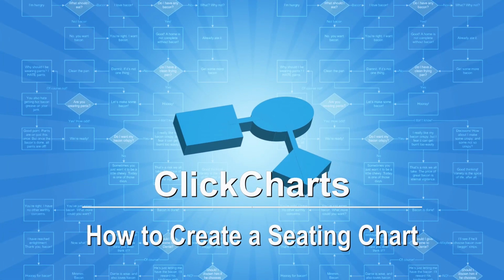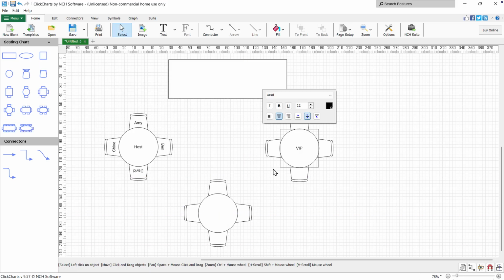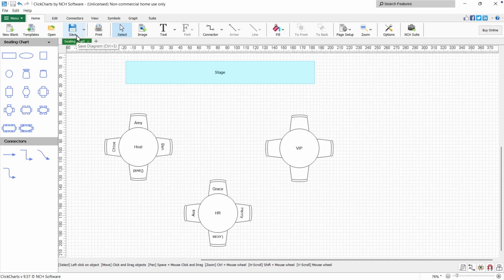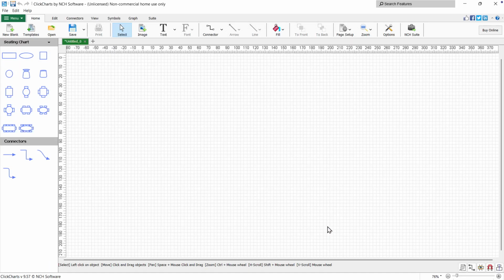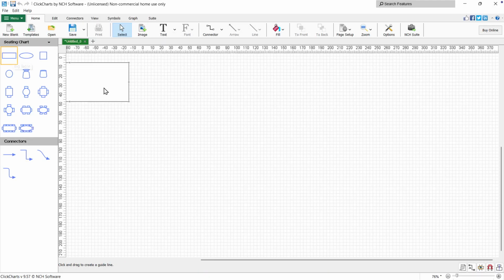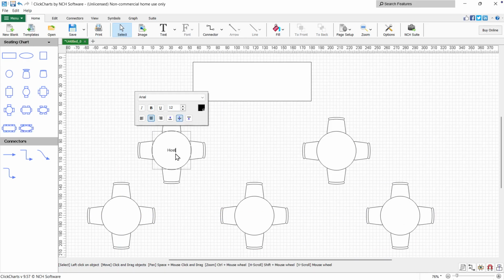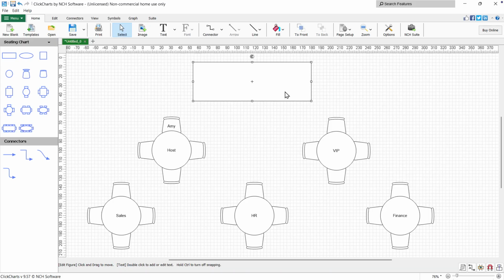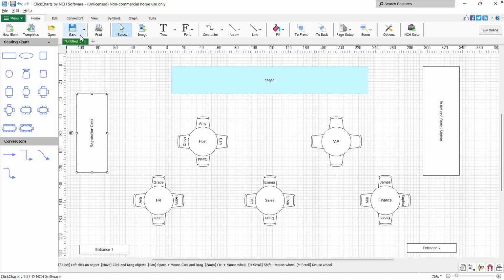How to Create a Seating Chart | ClickCharts Diagram Software Tutorial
This tutorial will show you how to create a Seating Chart with ClickCharts Diagram and Flowchart Software.

How to Create a Seating Chart in ClickCharts

Click Templates, select Seating Chart, and choose a template or Blank Diagram. Add tables, chairs, and other symbols from the Symbol Panel, then enter names, seat numbers, or labels by double-clicking each symbol. Arrange the symbols to match your venue layout, adjust their appearance as needed, and click Save when finished.

Continue watching this tutorial for additional details on how to create a seating chart in ClickCharts.
On the Home tab, click the Templates button. From the list of templates, select Seating Chart. Choose one of the available templates to get started quickly, or select Blank Diagram to build your chart from scratch.

Start by planning the layout of your room, venue, classroom, or event space. Use the Symbol Panel in the left sidebar to add seating chart symbols. Common symbols include tables and chairs. Click a symbol to select it, then click on the canvas to place it. To place the same symbol multiple times, hold Shift while clicking on the canvas.
Double-click a symbol to enter text, such as guest names, table numbers, seat numbers, or room labels. Continue adding symbols until all seating areas and venue elements are represented.

Arrange the symbols to match the physical layout of the space. Click and drag symbols to reposition them, and use the square handles to resize them as needed. To change a symbol’s appearance, select it and click Fill to change its color. Click Line to modify the outline color and line style.

When your seating chart is complete, click Save to store your work.

Do you need help using ClickCharts?